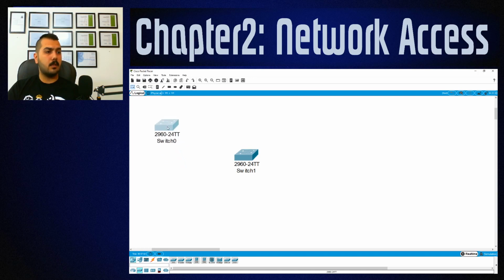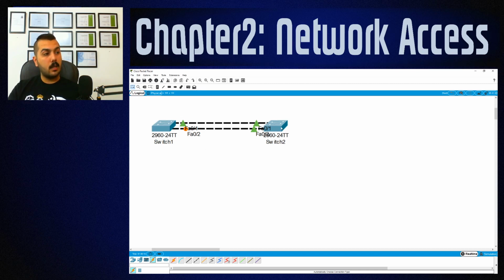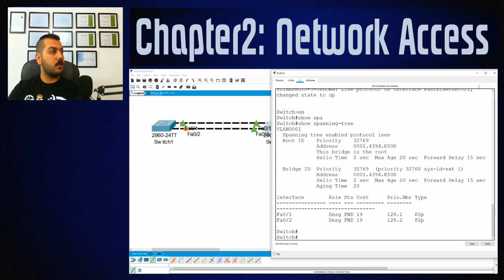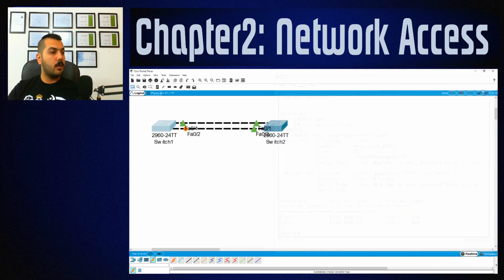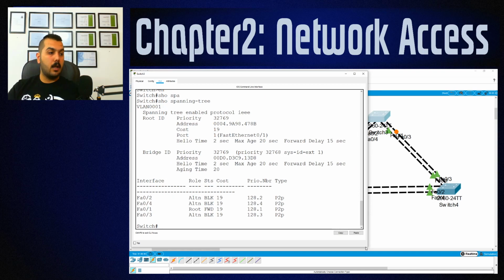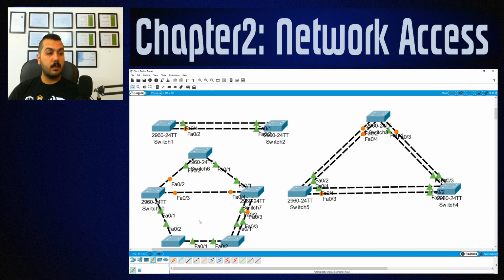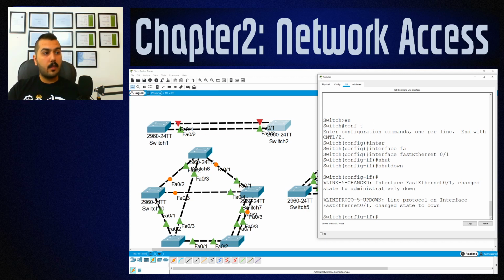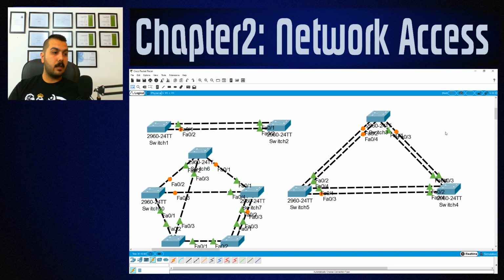27 - CCNA 200-301 - CH2: Spanning Tree Protocol - LAB Verification